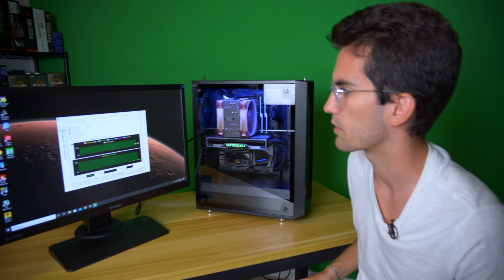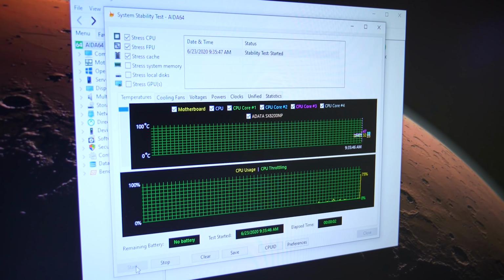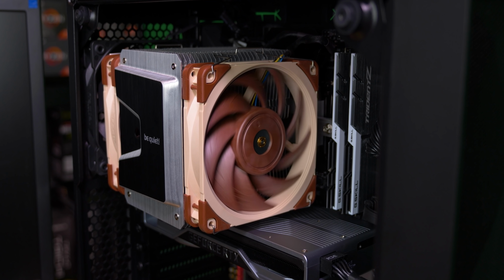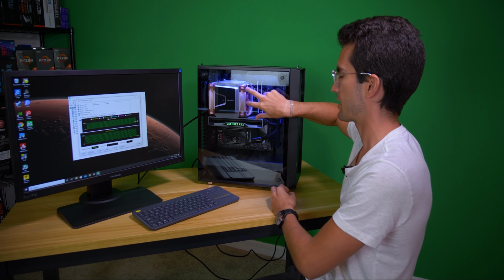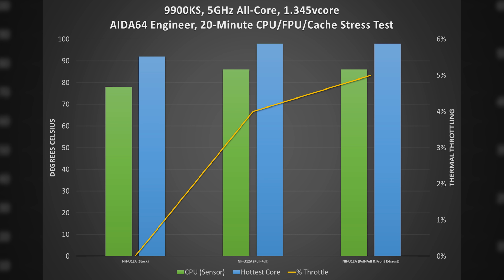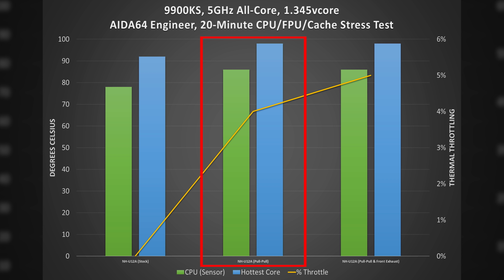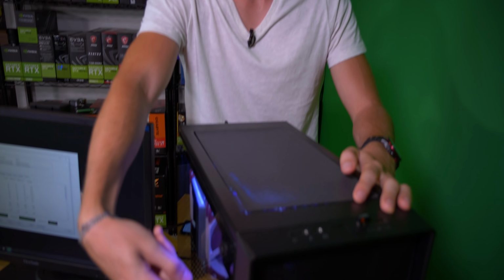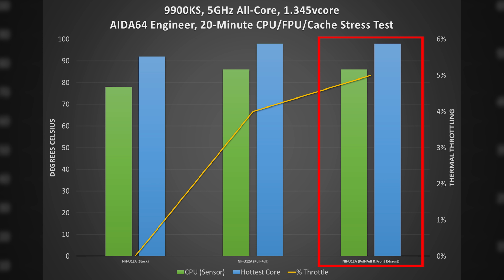Testing a Super Weird Fan Setup...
I don't recommend you roll with this super weird fan setup... There's a reason we do things a different way!

Coolers tested in this video:
Noctua NH-U12A
be quiet! Shadow Rock 3

2x Pixio PX275h IPS Monitors